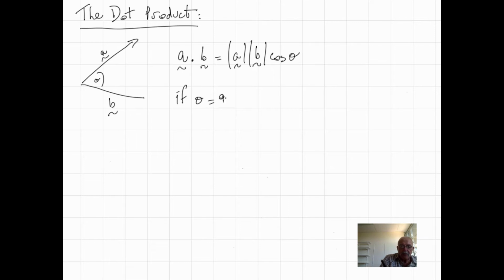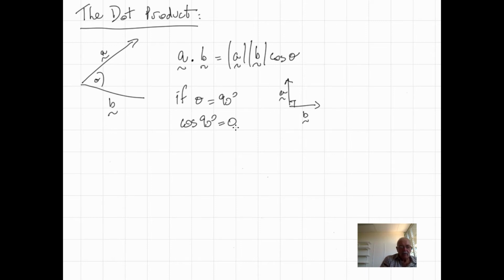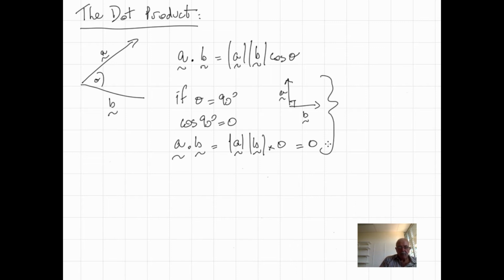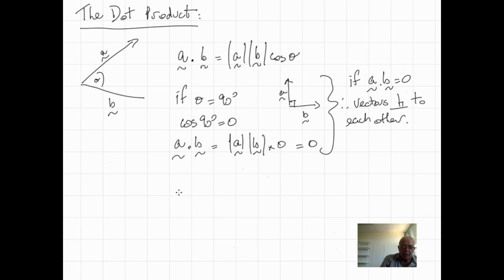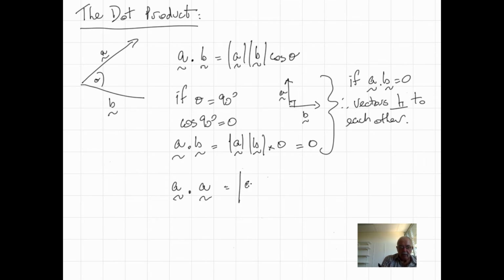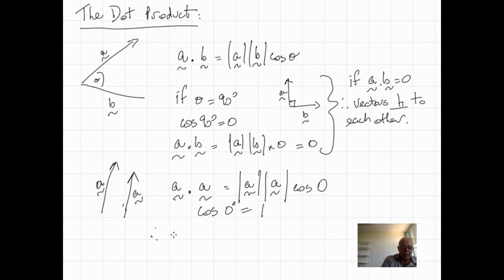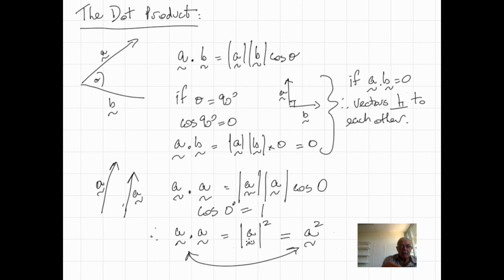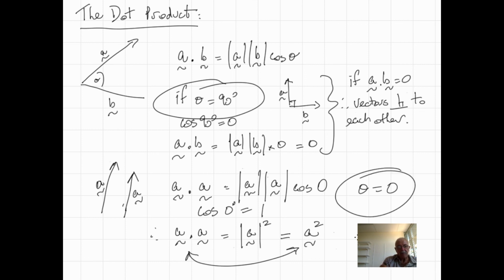v27v30 The Dot Product